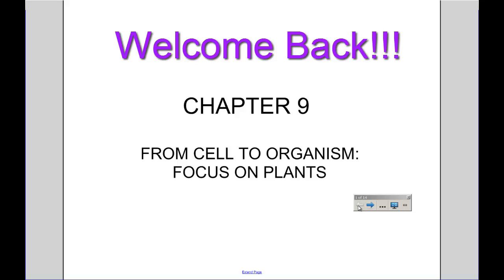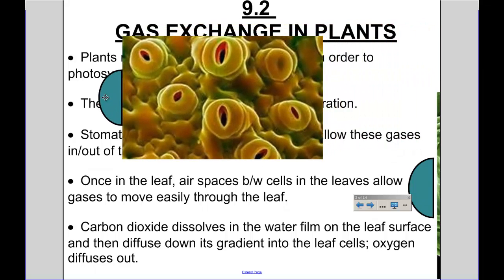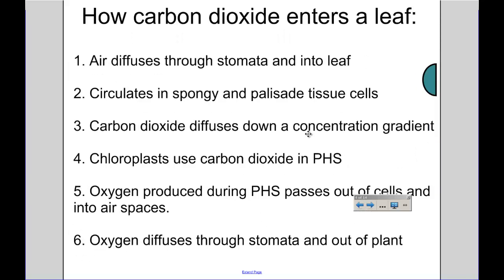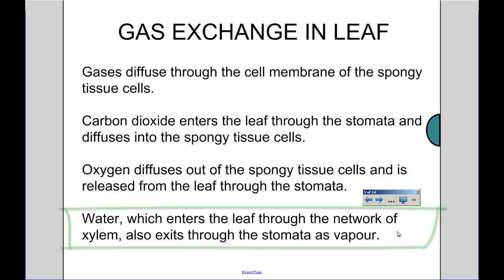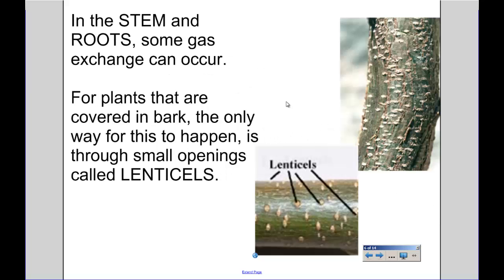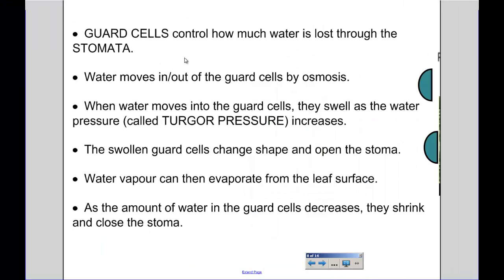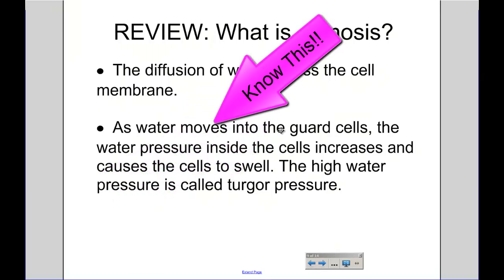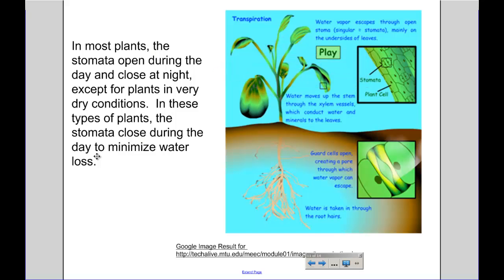MHHS Science 10 Biology Lesson 9 2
Lesson 2 Plants